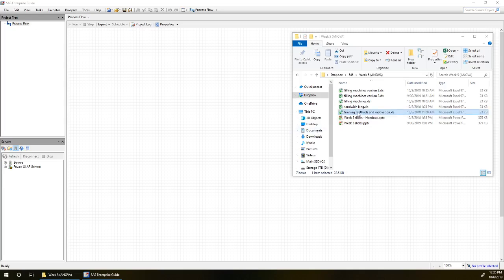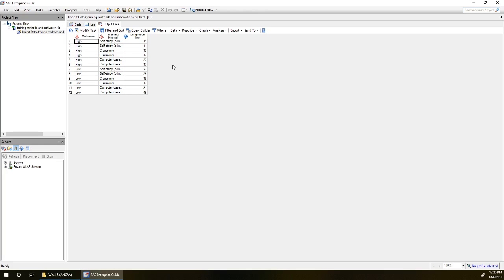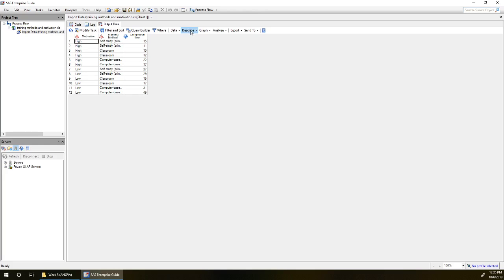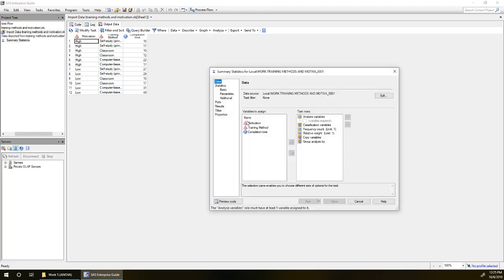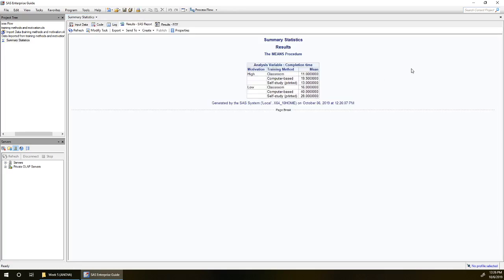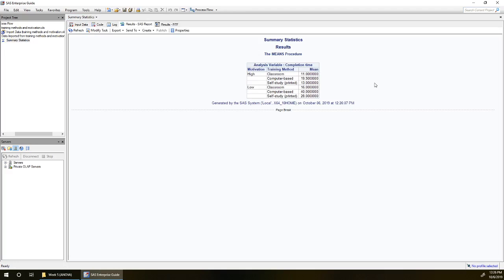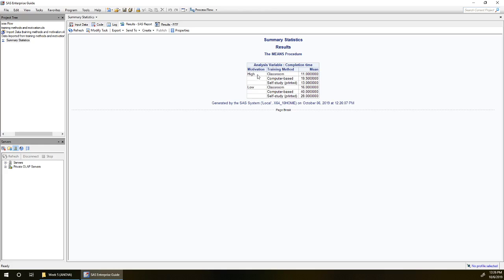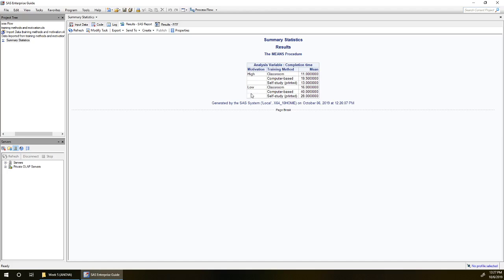Training Methods and Motivation ANOVA Summary Statistics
The first in a series of three videos showing how to perform Two-way ANOVA in Enterprise Guide.